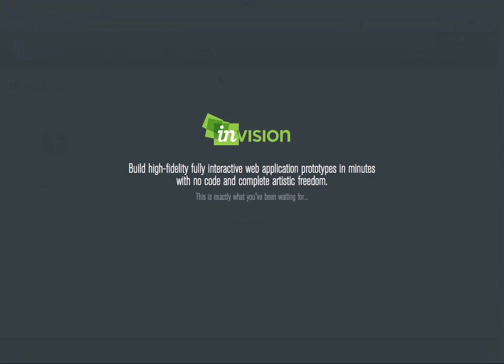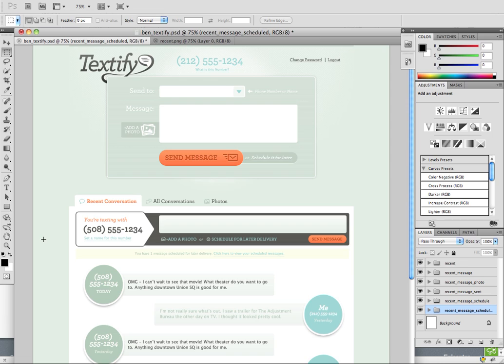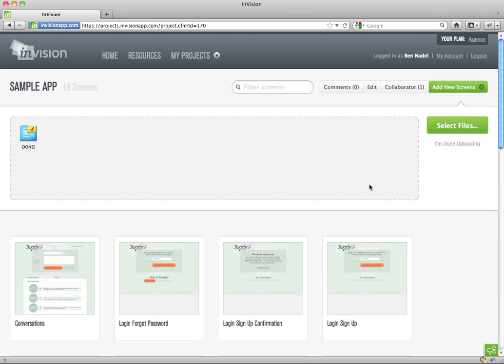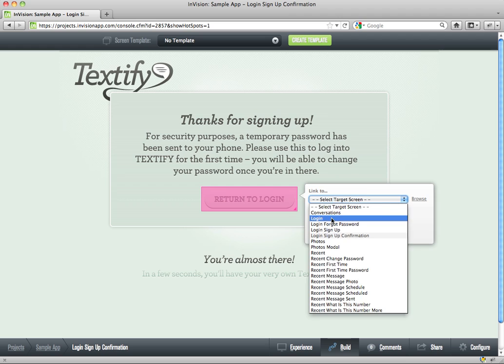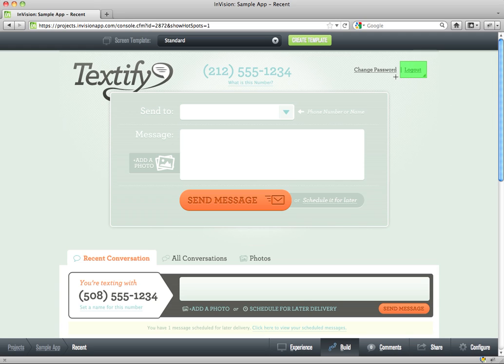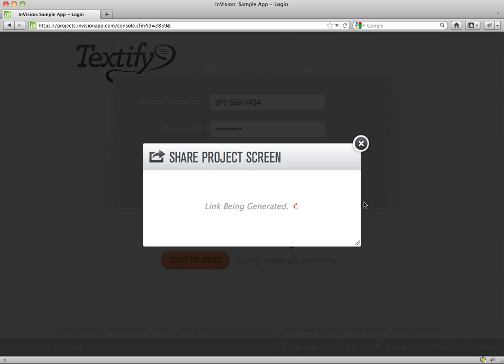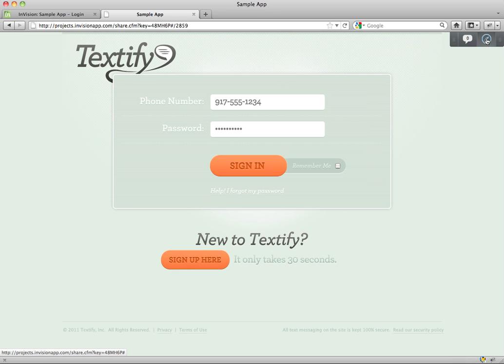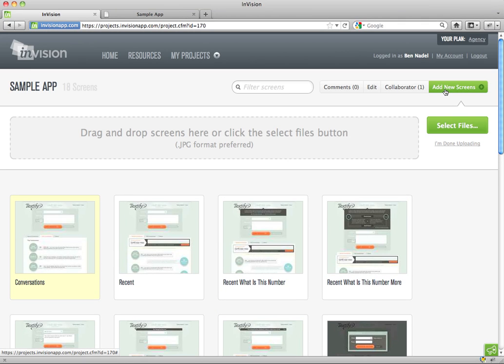InVision - Build High-Fidelity Fully-Interactive Web Application Prototypes Like Never Before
InVision allows designers to build fully-interactive, high-fidelity prototypes using the tool you know best -- Photoshop.  You can share your prototypes with your design team, developers, clients, and even run live usability tests with end-users.  We believe InVision will change the way you think about user experience design.